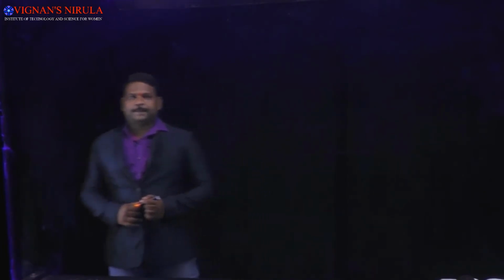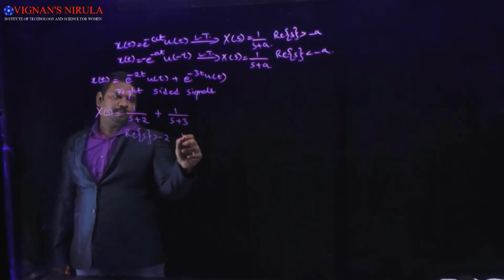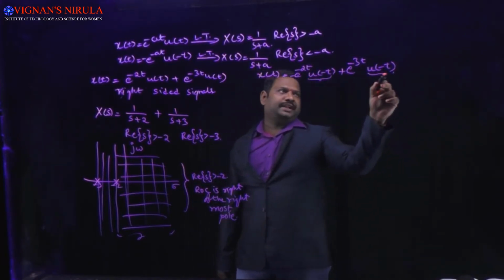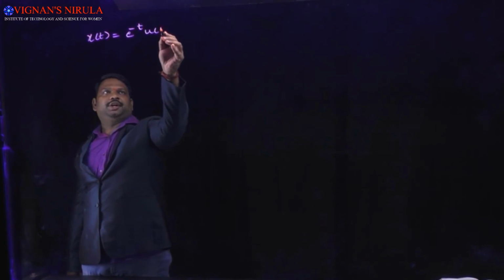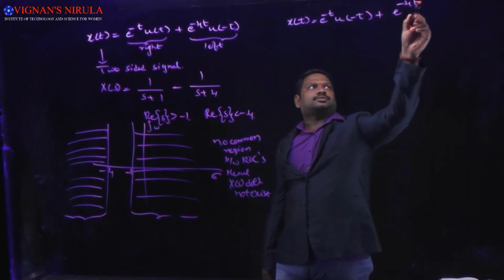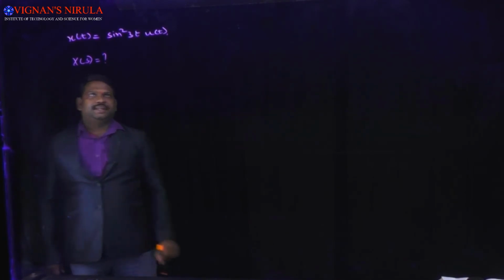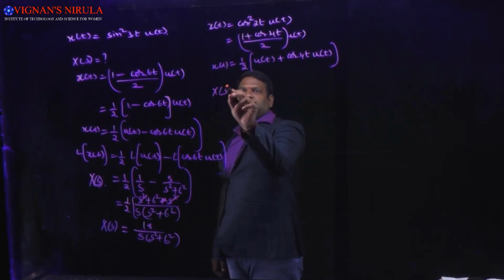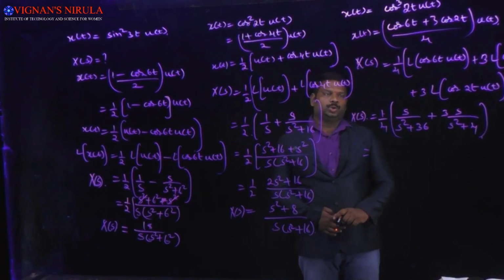Laplace transform problems relating with ROC